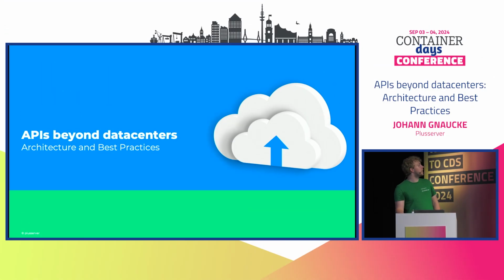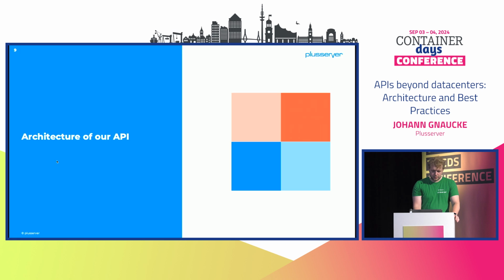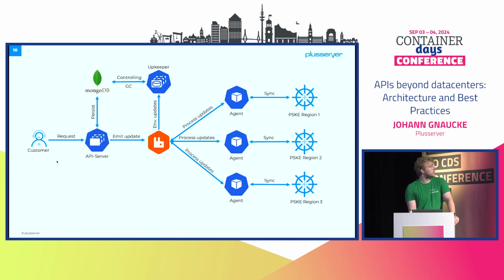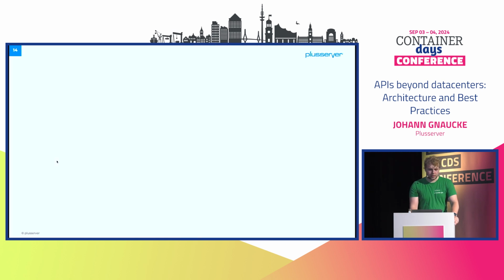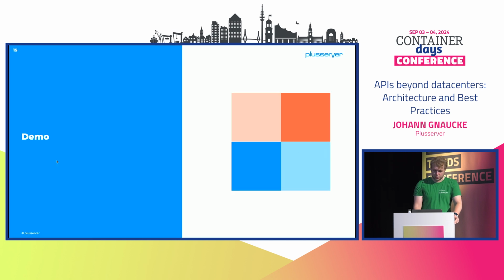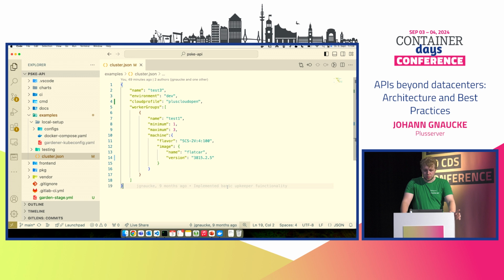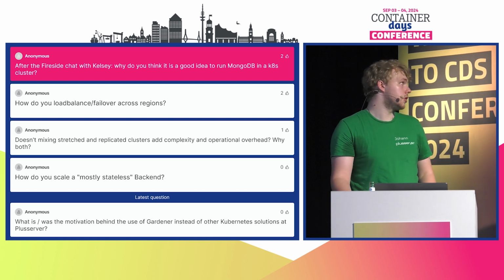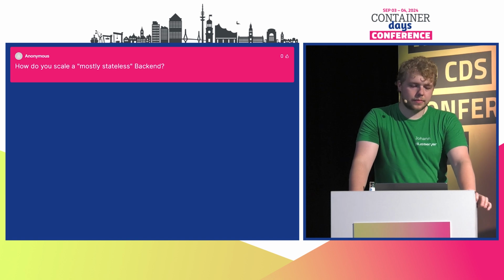APIs beyond datacenters: Architecture and Best Practices - Johann Gnaucke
In the world of Kubernetes everyone has touched an API at least once. But what does it take to scale an API across datacenters?

In this talk, we are going to show you how we architected our own customer-facing API and how we achieved HA across datacenters.
We'll share the difficulties we encountered while building a scalable API and talk about the specific techniques we used for load balancing, data replication, and API gateway selection.

This talk will be useful to anyone looking to build robust and scalable APIs for a public audience.

About the speaker:
Johann Gnaucke has been working as a DevOps Engineer and Cloud Architect for Kubernetes at plusserver since January 2022.

He is responsible for the development of the managed Kubernetes solution plusserver Kubernetes Engine (PSKE) based on Gardener.
He significantly drives agile work according to Scrum within the product team.